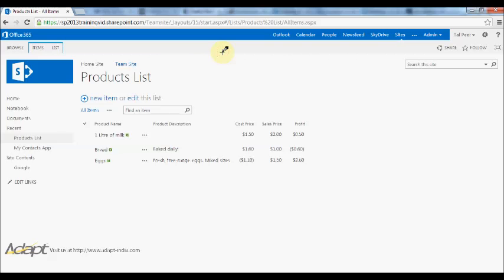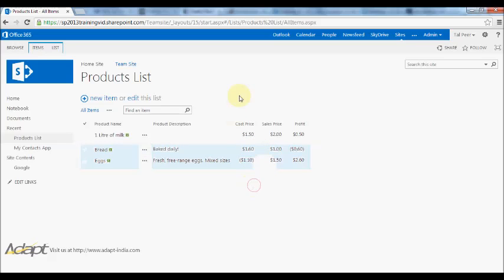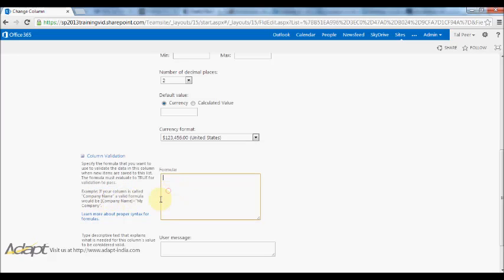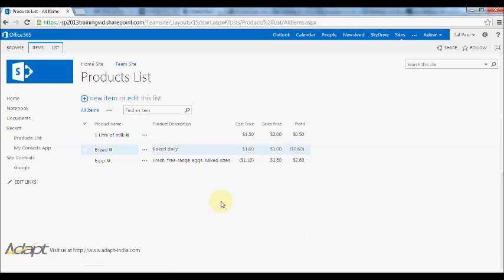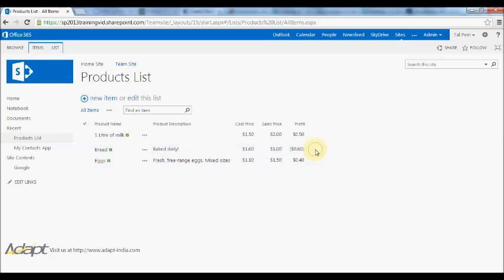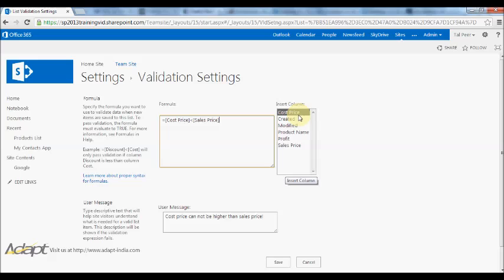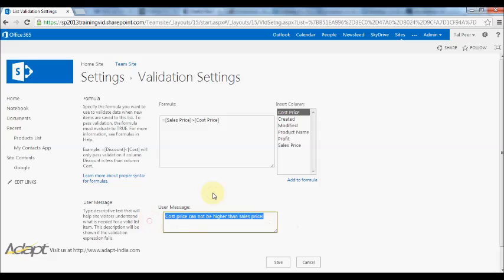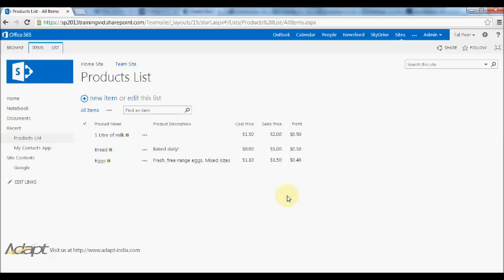List and Column Validation-Training Video 24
, Adapt Software India Private Limited aims at spreading, imparting knowledge of new technologies like Microsoft Sharepoint 2013 , Microsoft Sharepoint 2010 and in implementing and executing sharepoint for different kinds of business entities to get maximum return on investment.

Adapt Software India has helped thousands of business in the last 13 years to get maximum return out of their investment on Microsoft Sharepoint 2013 and Microsoft Sharepoint 2010.